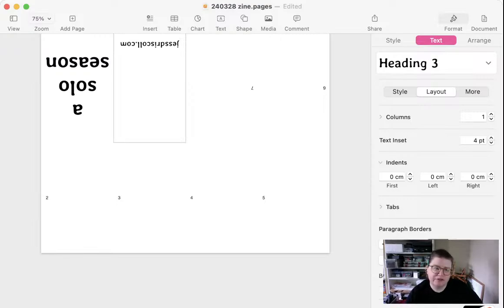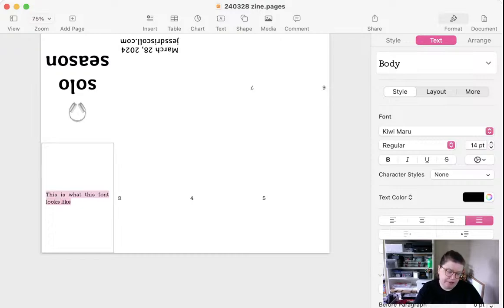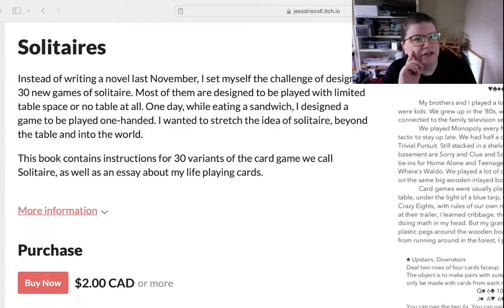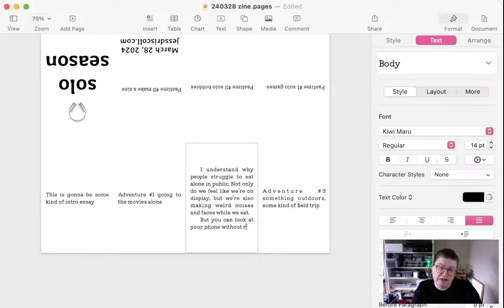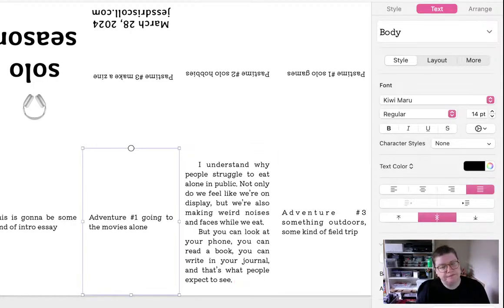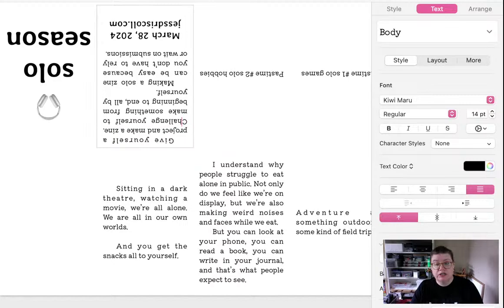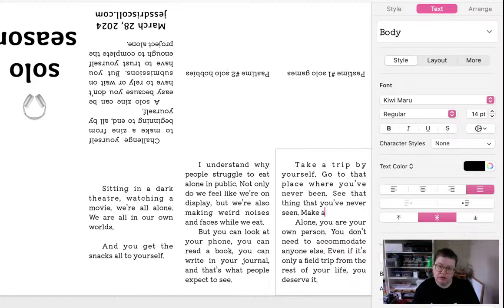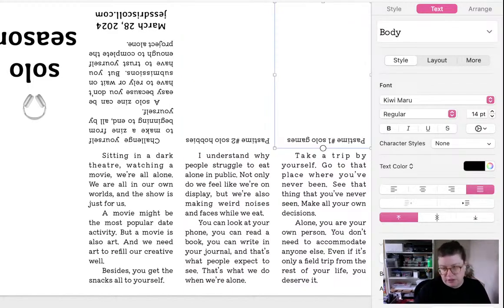Zine! Stream! ✂ going solo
It's the first zine stream of 2024! Grab your water bottle, some paper and a pen, open up your fave word processor, and make some room at your desk. We're gonna make a zine.

Do you wanna make a zine?